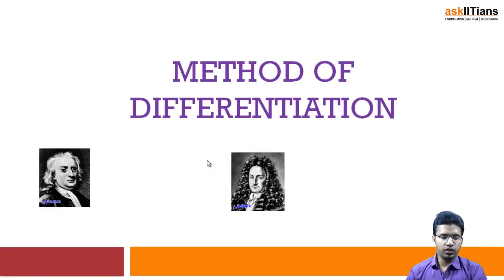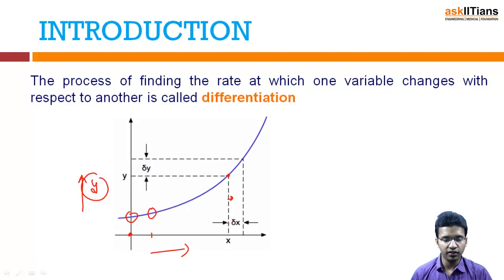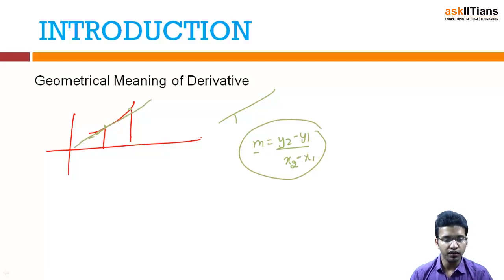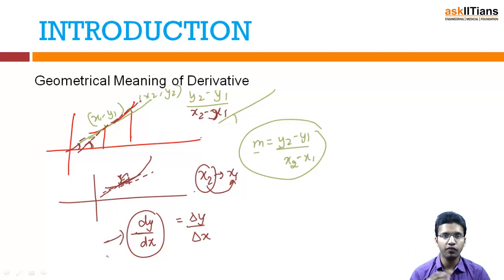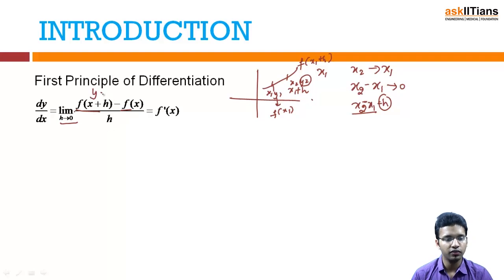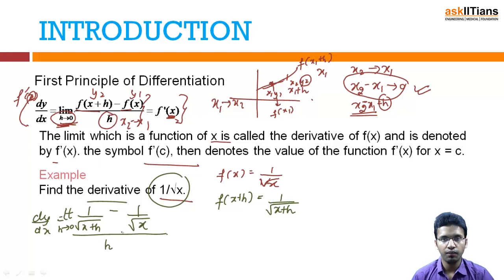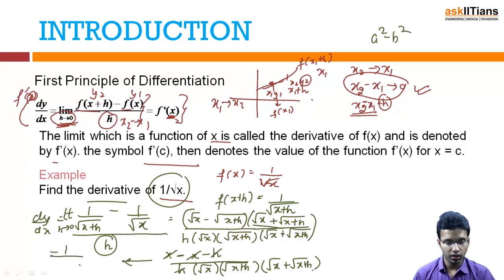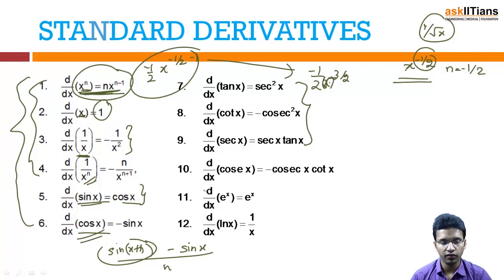Introduction | Lecture-1 | Method of Differentiation | Maths | Grade 12 | JEE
Harsh Patodia sir has explained  Method of Differentiation | Introduction

For more information on Permutation and Combination, refer to our revision notes on JEE Math